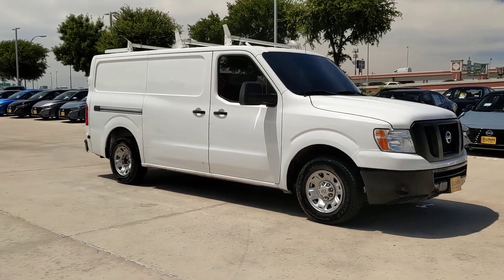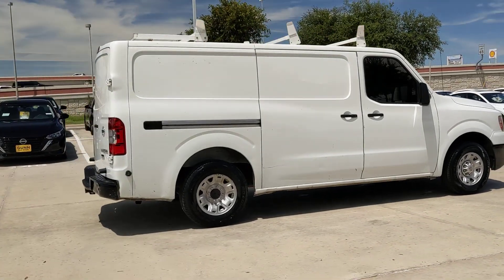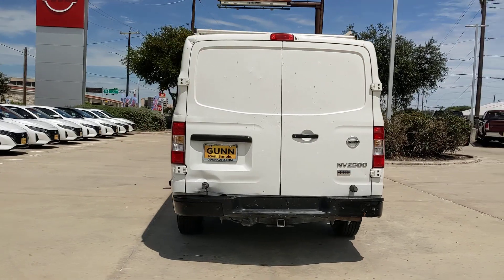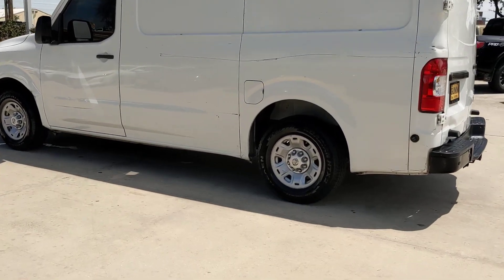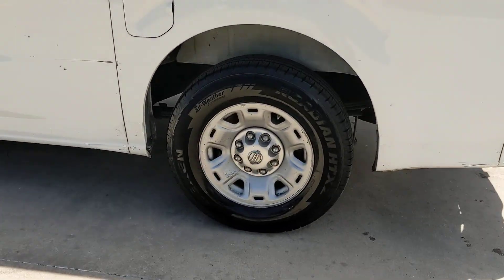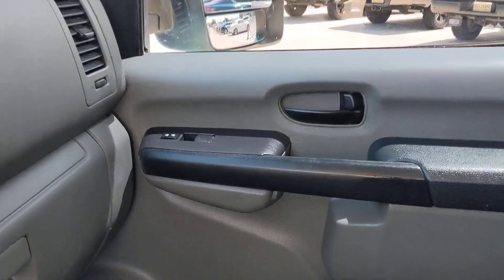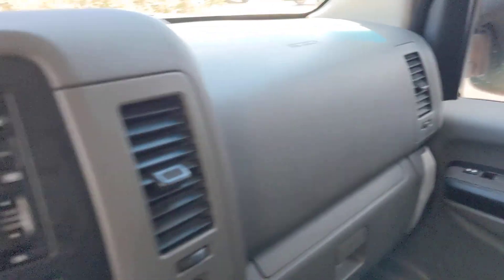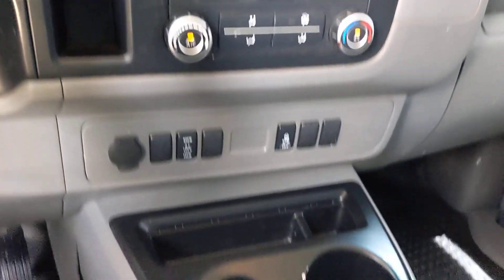2016 Nissan NV SV San Antonio, Austin, Houston, New Braunfels, Helotes TX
Pre-Owned 2016 Nissan NV SV available at gunnnissan located in 12838 San Pedro, San Antonio, TX, 78216.
Stock#: N240681A - VIN#: 1N6BF0KY8GN800243

Get into a car with value, the   2016  Nissan NV.  Meet your new business partner. This well-engineered NV van offers the features you need to get the job done well. Whether you need a comfortable and flexible passenger carrier, or a no-nonsense cargo hauler, you can count on this smooth-driving workhorse. The following are some of this vehicles highlighted options: Keyless Entry, Steering Wheel Audio Controls, Rear Wheel Drive, Stability Control, Traction Control, Intermittent Wipers, Floor Mats, Tire Pressure Monitoring System, Conventional Spare Tire, Variable Speed Intermittent Wipers. Let this NV van give your business the best chance for success. Our team will give you an outstanding test drive experience. Stop in today!